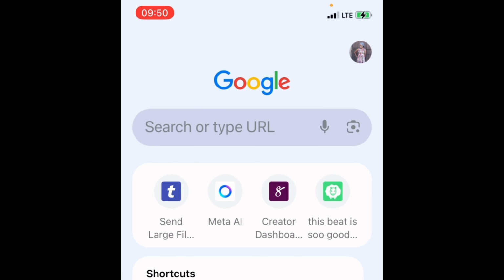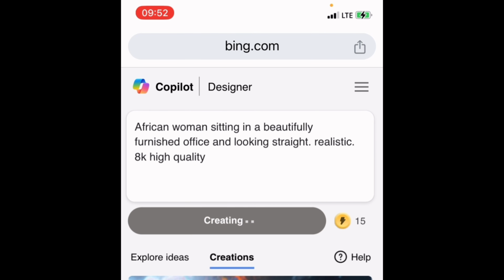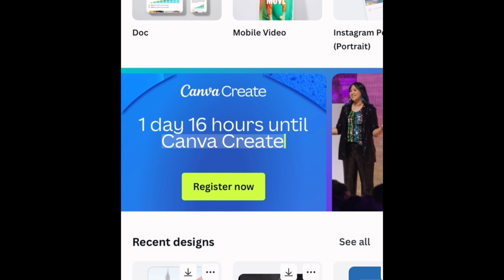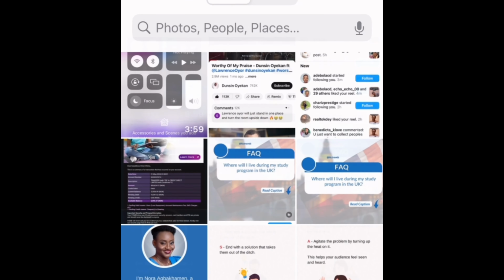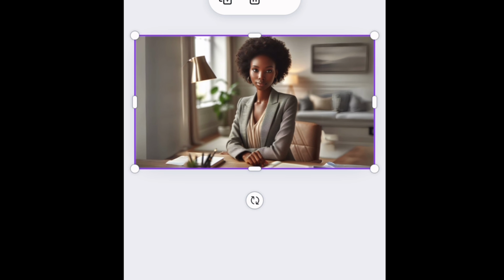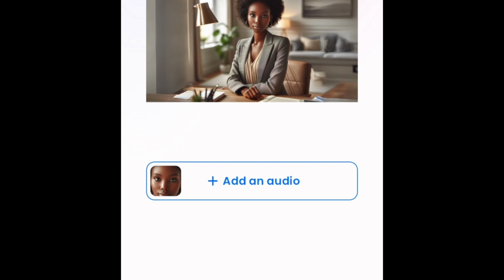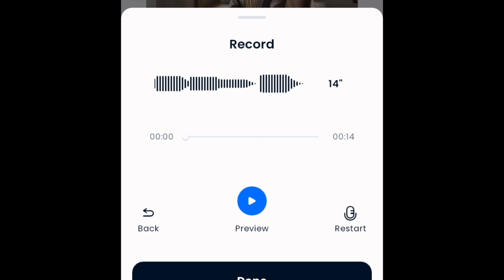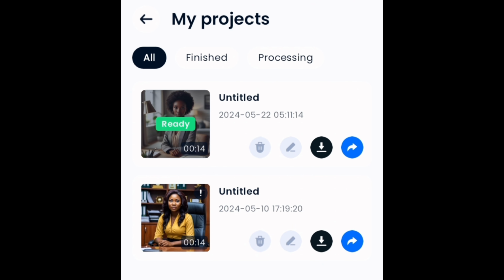How To Create a Talking AI Avatar | Step-by-Step Guide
Do you want to start a faceless YouTube channel or make fun avatars for social media?

Nowadays, talking AI avatars are changing how we interact online.

This easy-to-follow guide will help you create your own talking AI avatars.